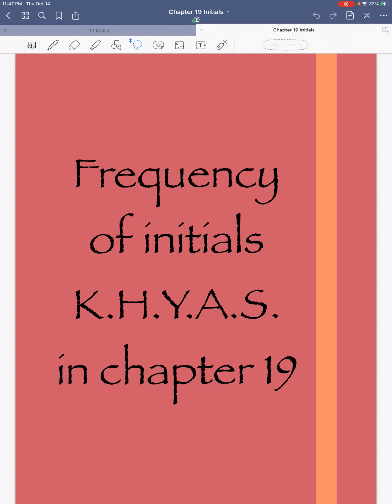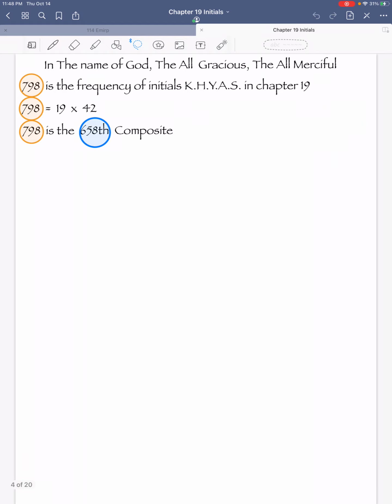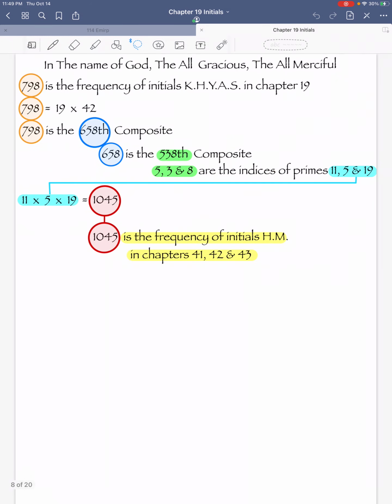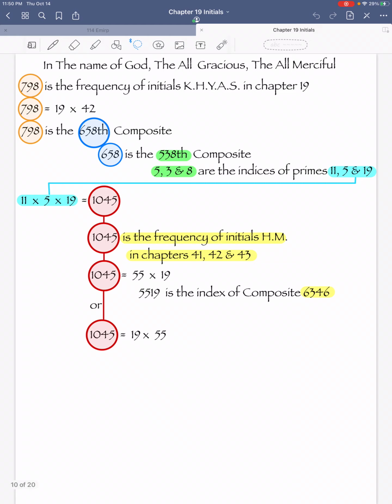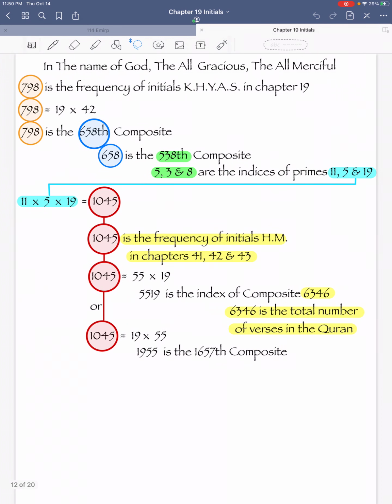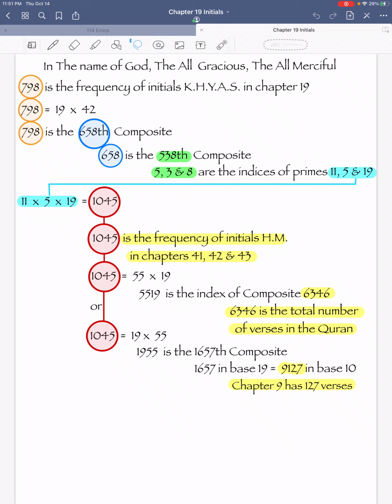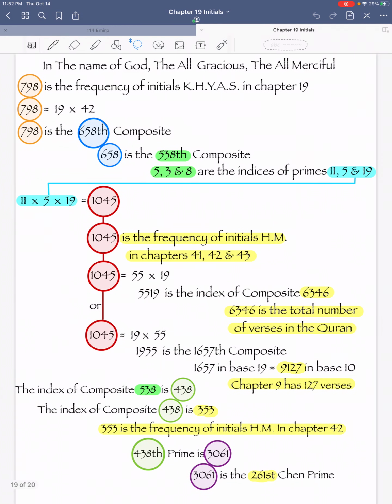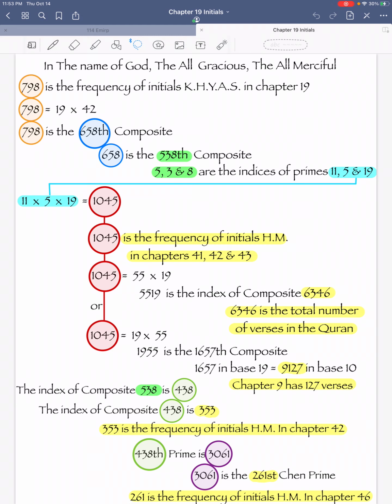more signs from frequency of the initials in chapter 19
The frequency of initials in chapter 19 and the mathematical structure of the Quran